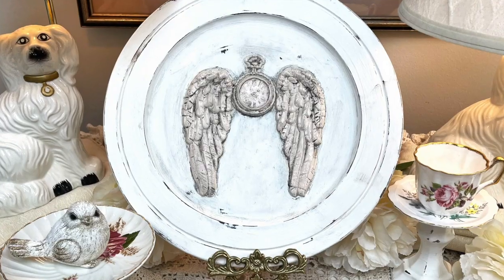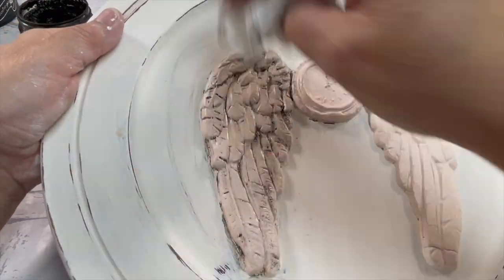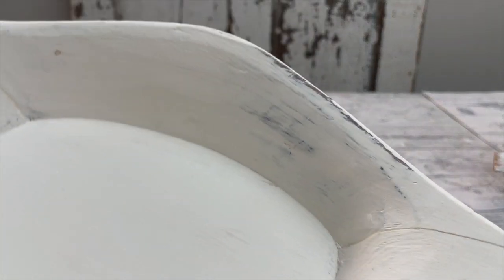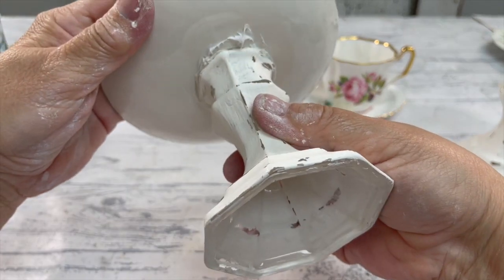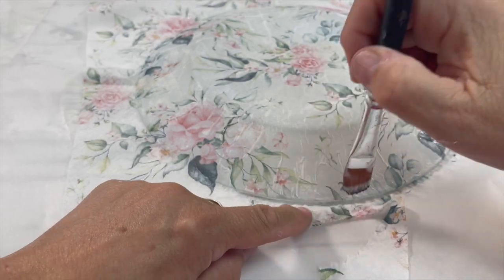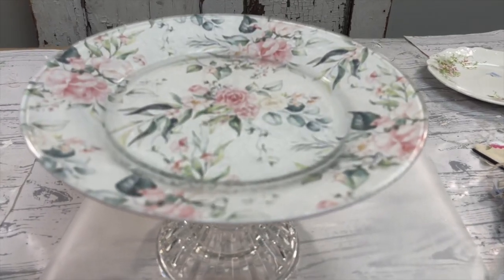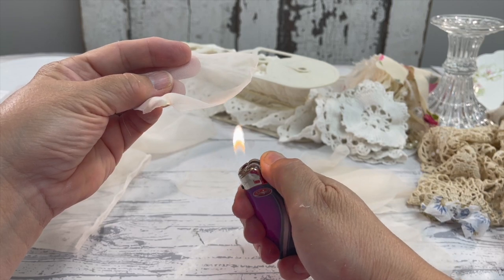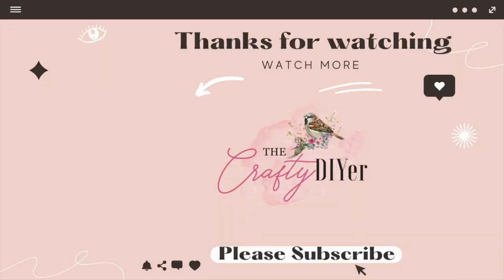🌸 6 MUST SEE 🌸 Thrift Store Decor Ideas You'll Love 💕Shabby Chic, Trash To Treasure DIY Home Decor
Thrifted and up-cycled... 6 FUN and UNIQUE creations using thrift store finds. Several of the projects today are budget friendly like the cake plates. I love taking someones trash and turn it into someones treasure. You can find the list of products I used today on my website and in the blog post listed below. let me know which one is your fav!

🔴 For a list of the products I used in this video

 INQUIRIES!